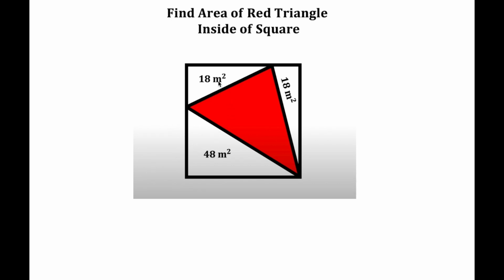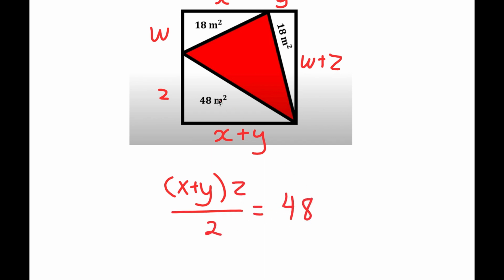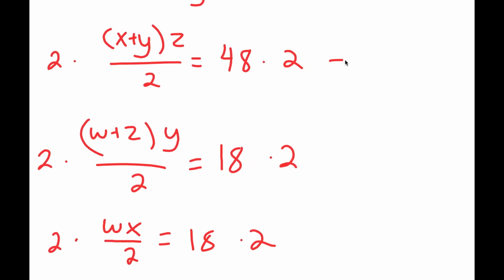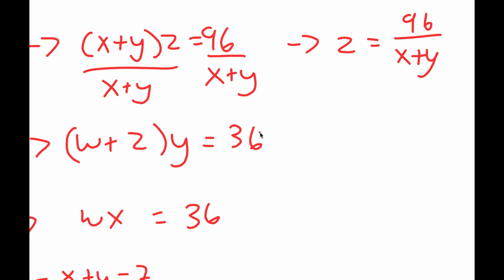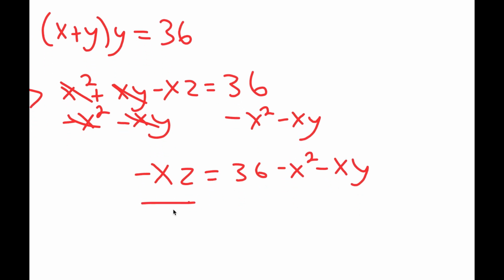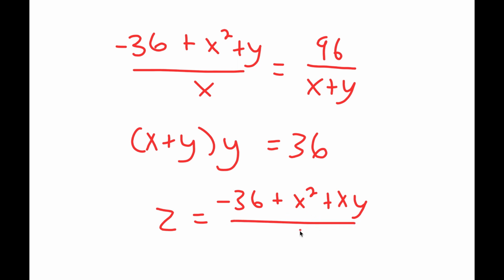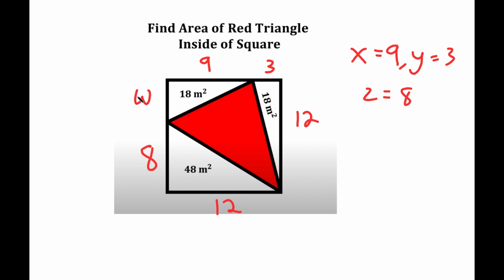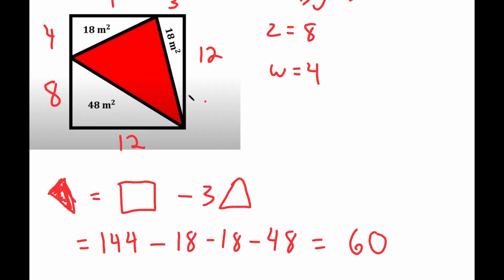A Nice Area Challenge